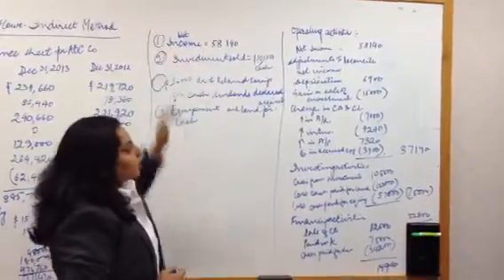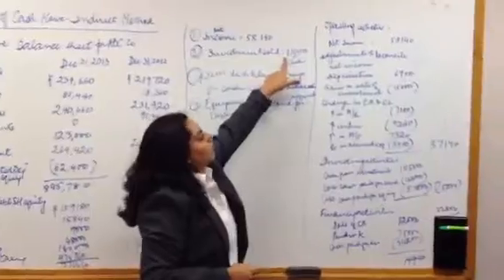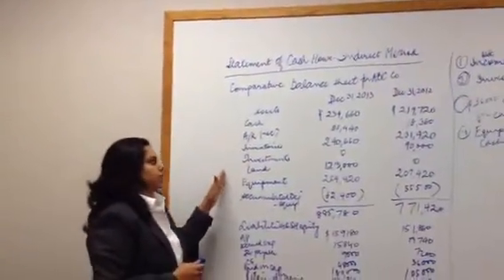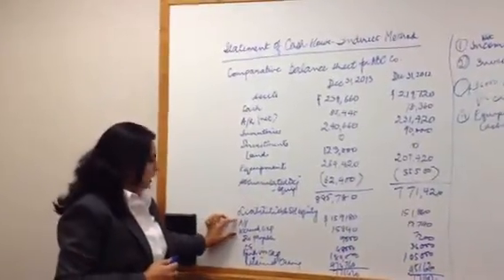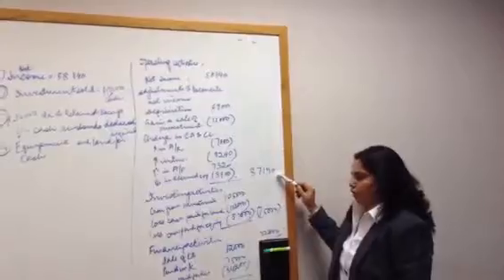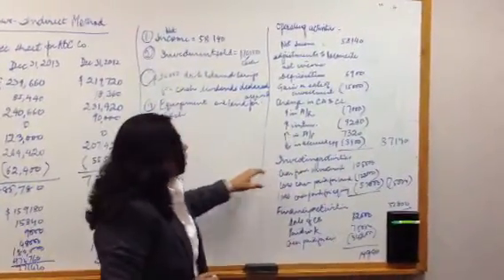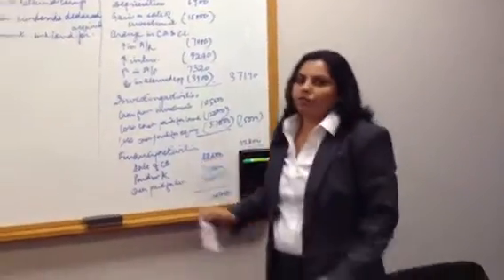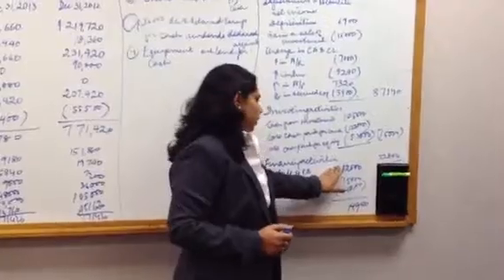Accounting: Statement of cash flows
Important financial statement as it indicates cash inflows and outflows of company during a period.